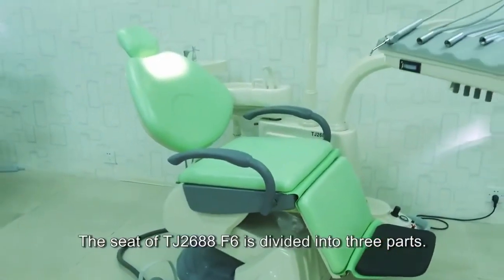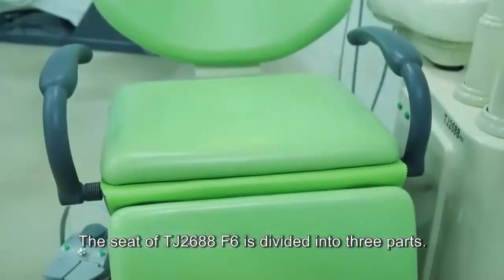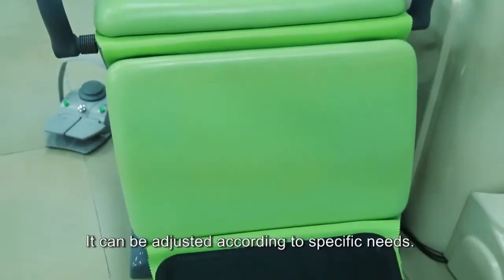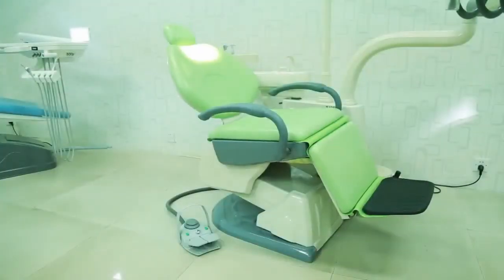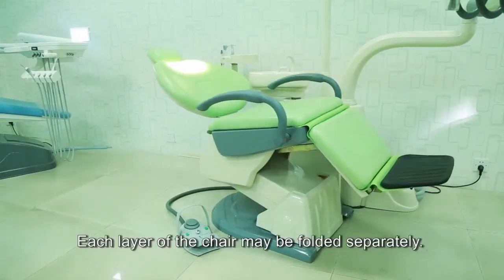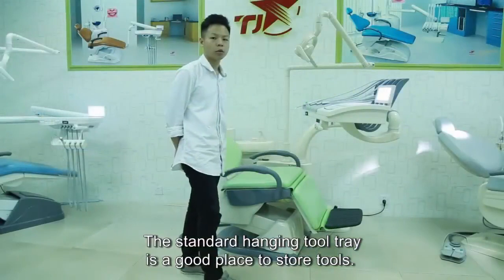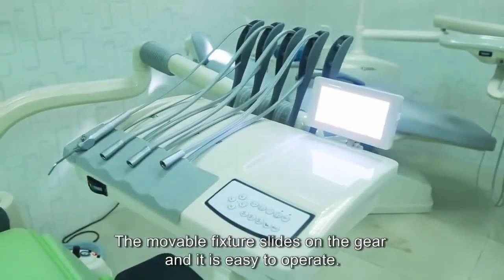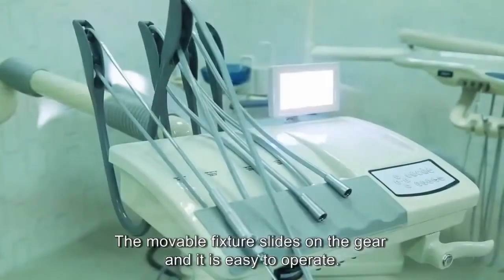Computer Controlled Dental Treatment Leather Chair Unit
TJ2688F6 Dental Treatment Unit Computer Controlled Integral Dental Chair Unit Synthetic Leather